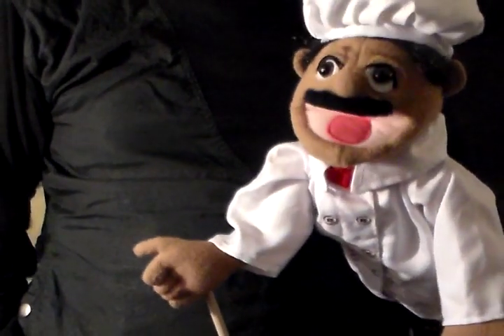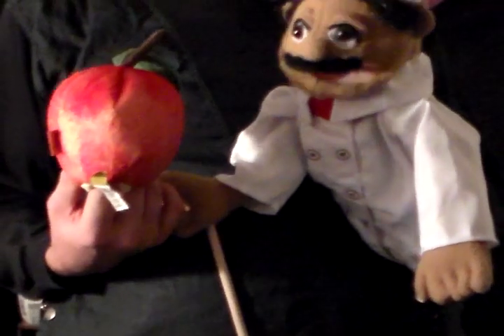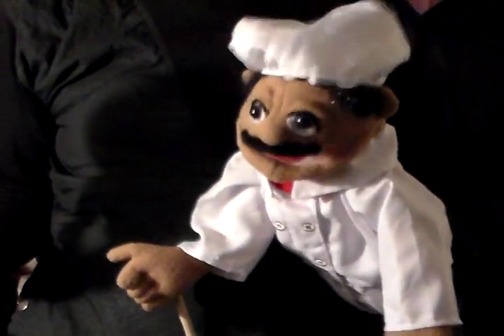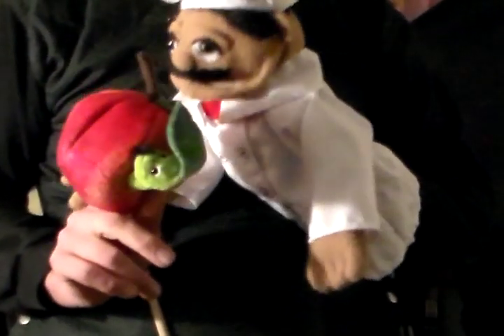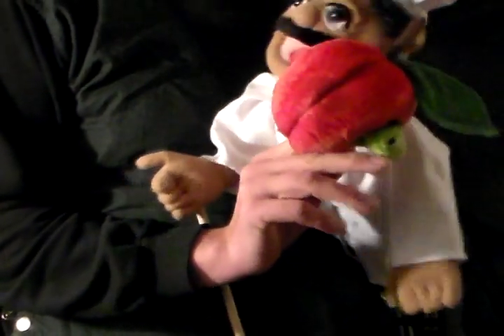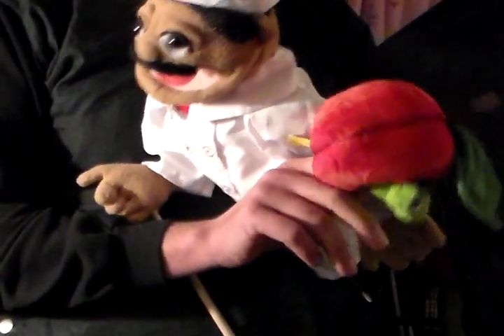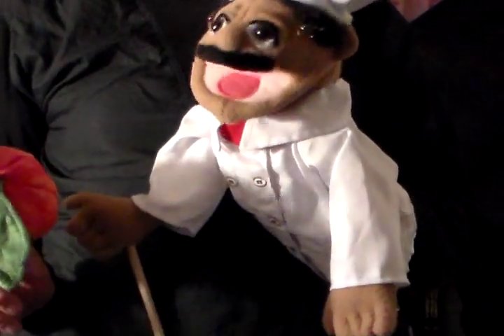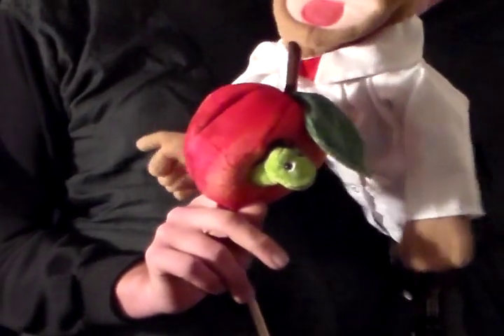apple pie, Mario's Kitchen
Mario makes apple pie